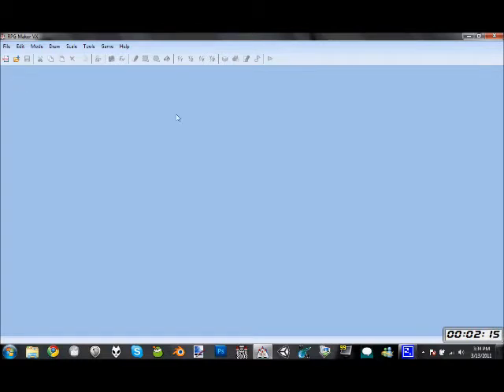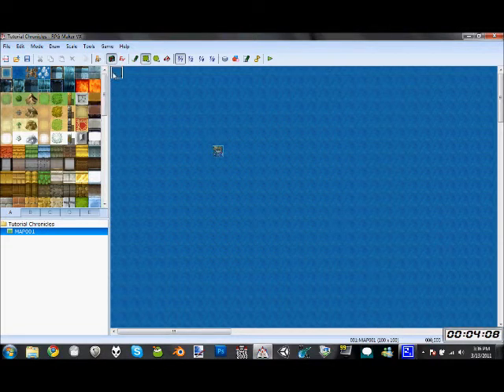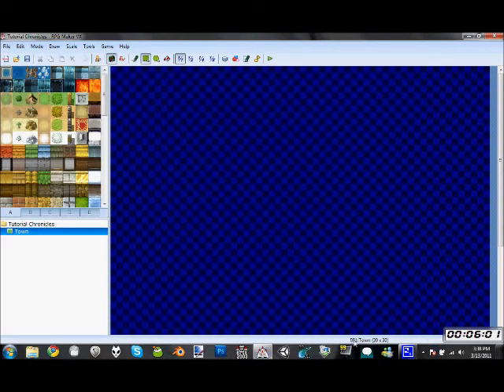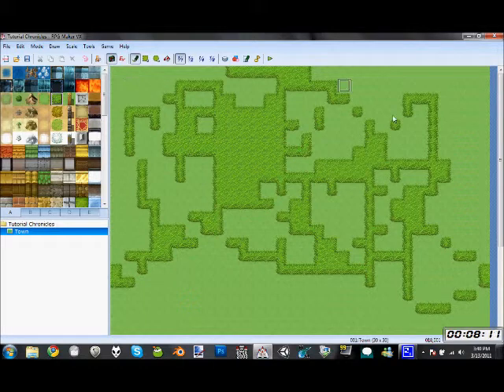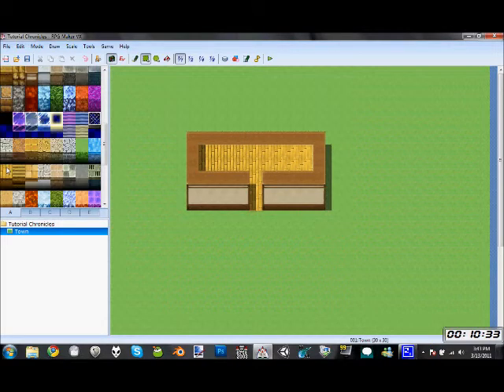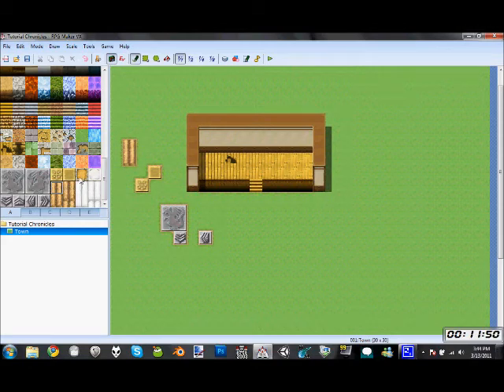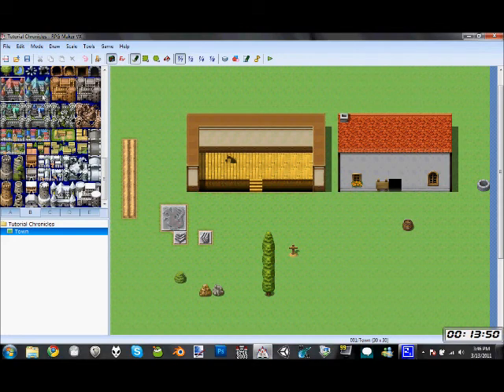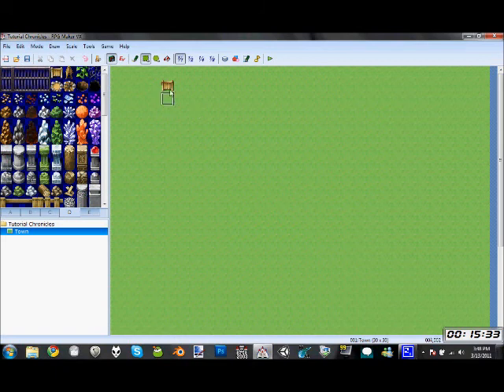RPG Maker VX Tutorial 1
This is the first real tutorial of my RPG Maker VX series. This covers a bit more in depth the basics of Map Mode. I do not go too in depth on actually making a map, but i give enough so that you can experiment on your own.